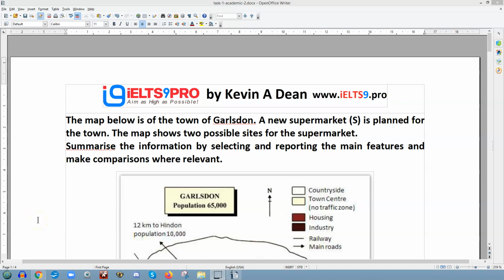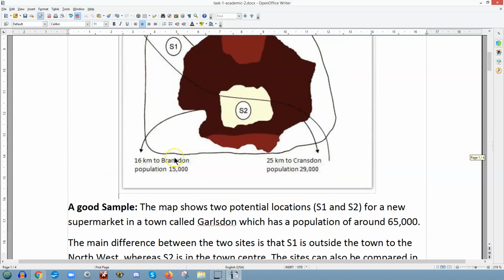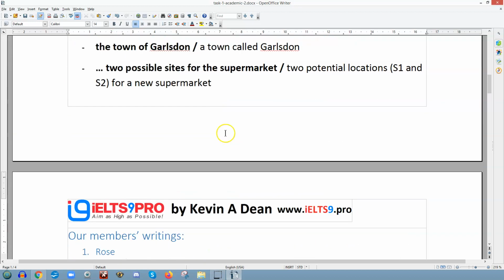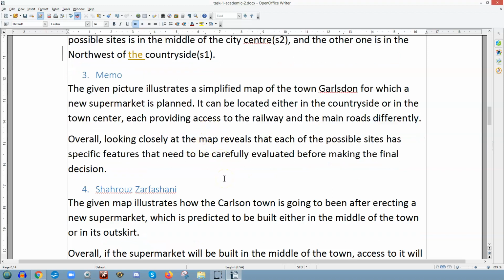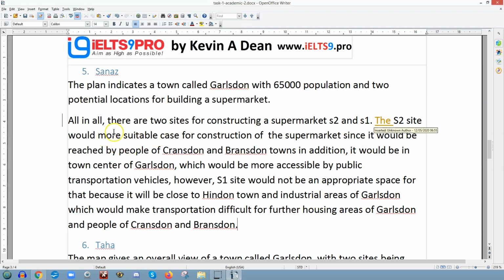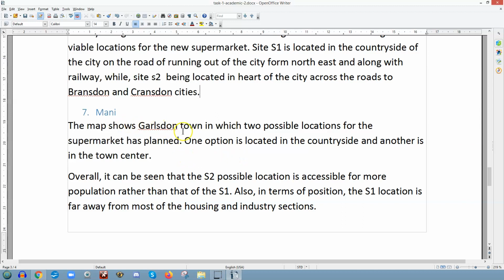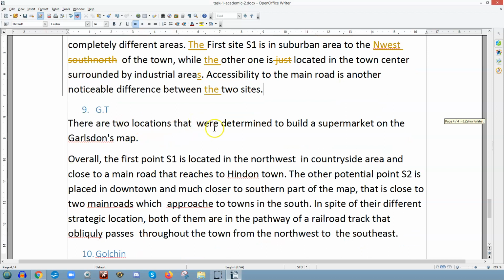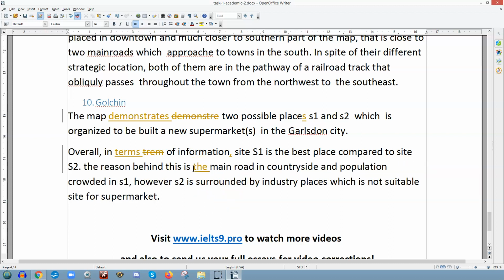IELTS9PRO: IELTS Academic Task 1 Commentary: Map of Garlsdon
Another Task 1 video commentary, this time the map of Garlsdon. Have a look, and we will be covering more task 1s in the near future.